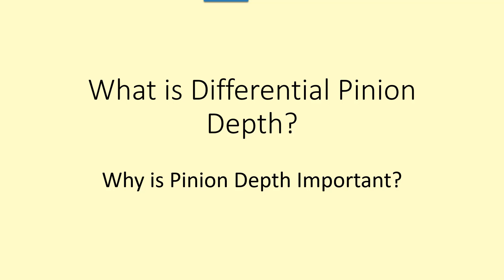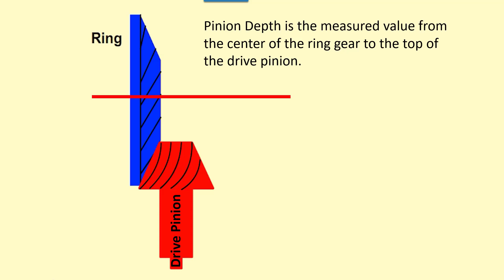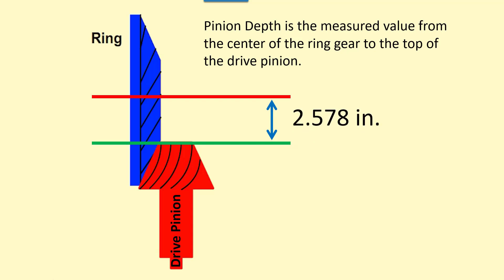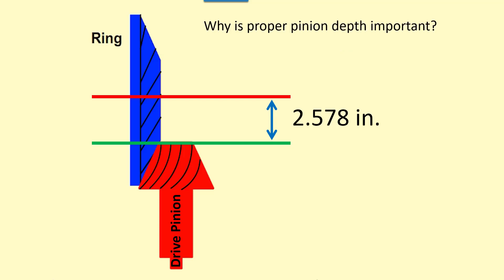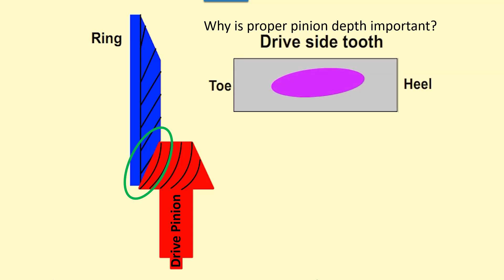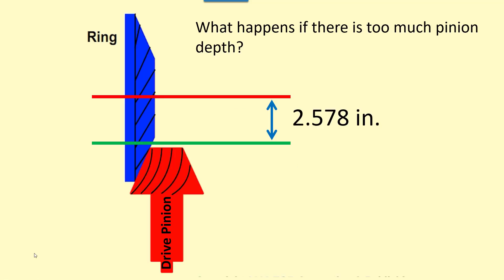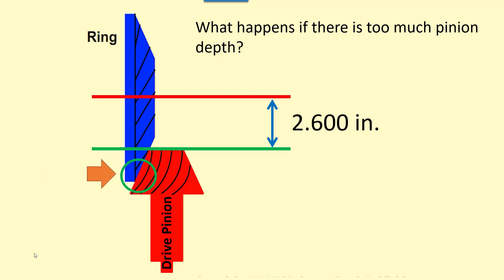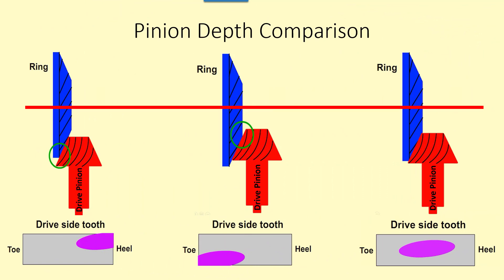What is Differential Pinion Depth and Why is it needed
Short educational video that explains what differential pinion depth is and why it is important to have the correct pinion depth when rebuilding a differential.